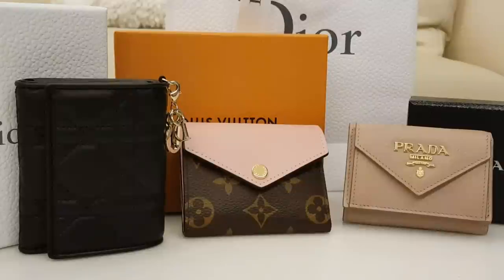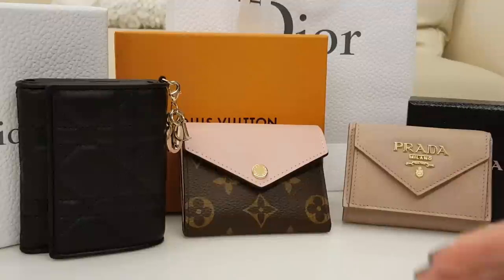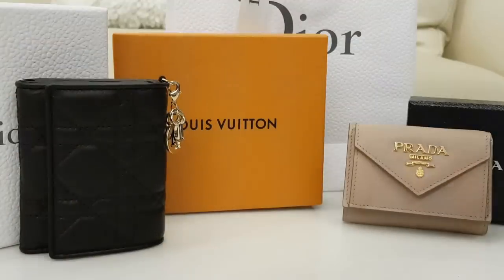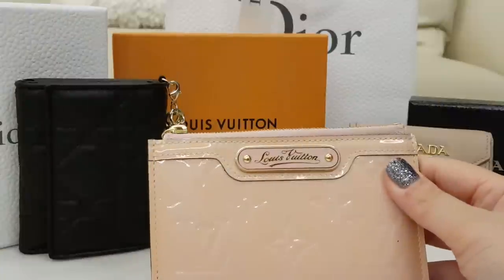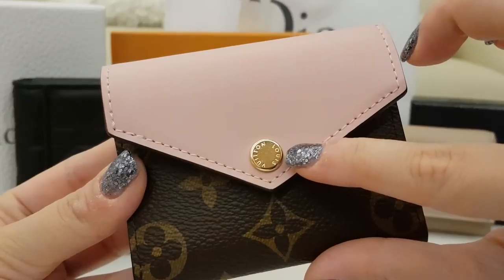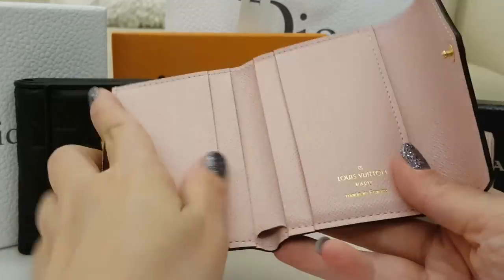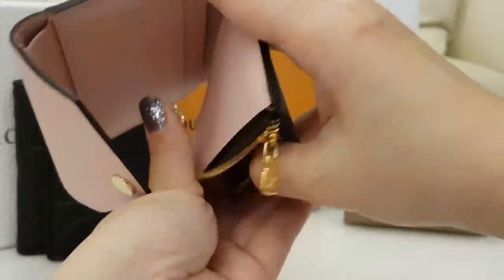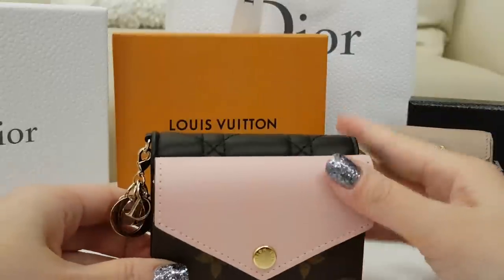Comparison - What Fits 💖LV Zoe . Dior . Prada💖